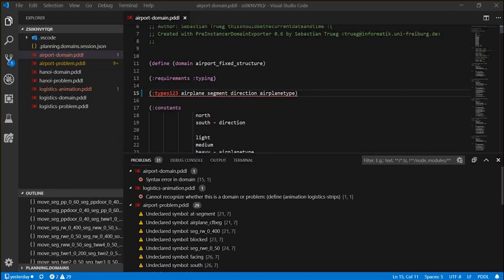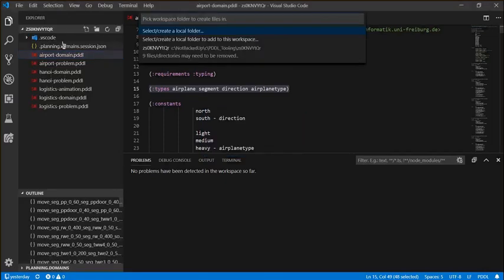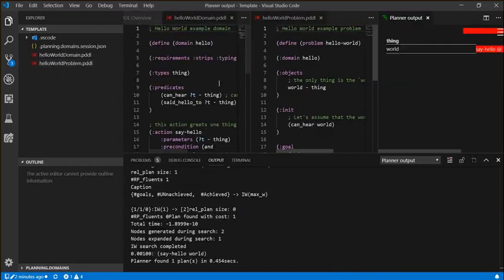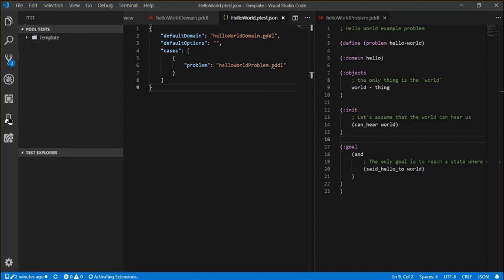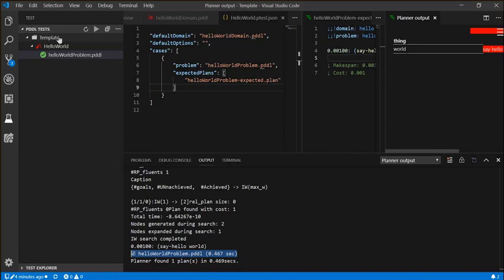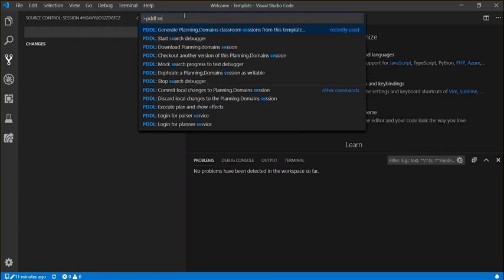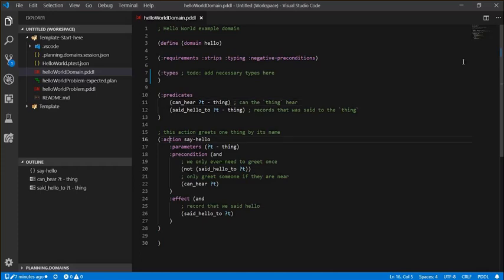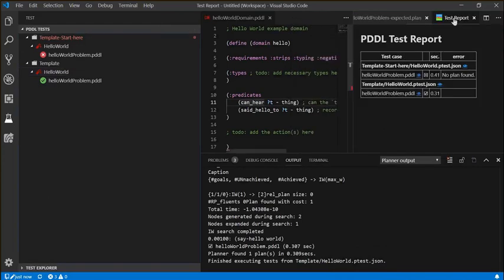PDDL Tooling - Episode 2: "Hello World" in PDDL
In the second episode we set up a PDDL "Hello World" classroom assignment with an intentional incomplete domain model and problem specification, expected plan and a test case. This will be used for everyone in the classroom.